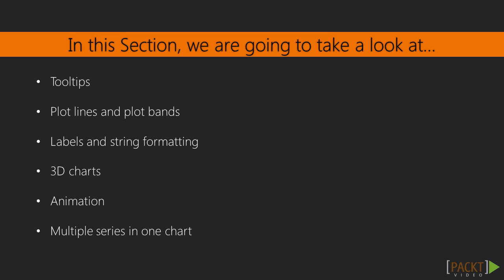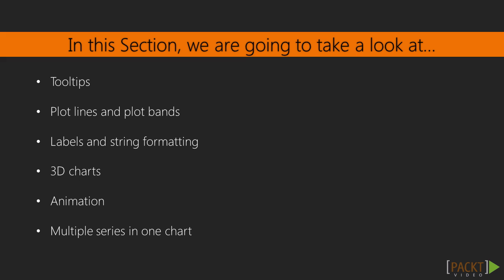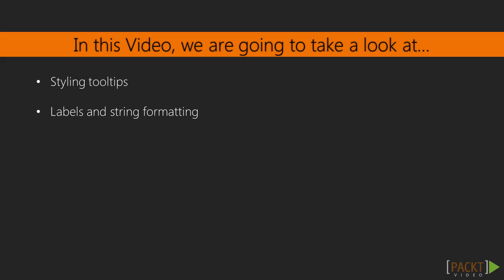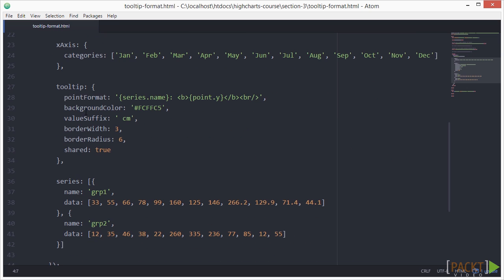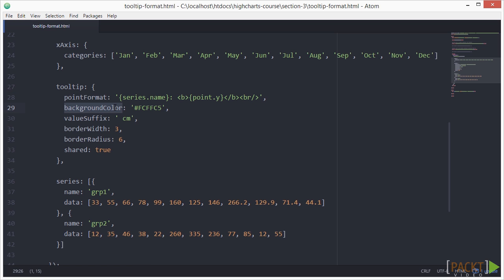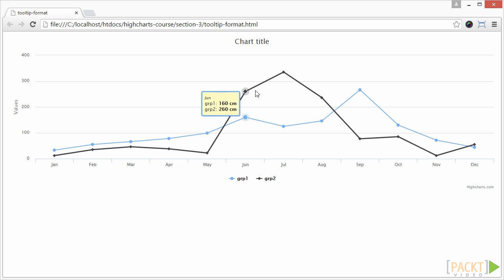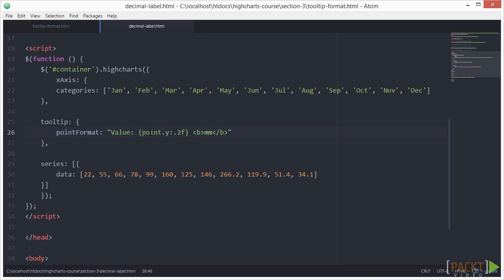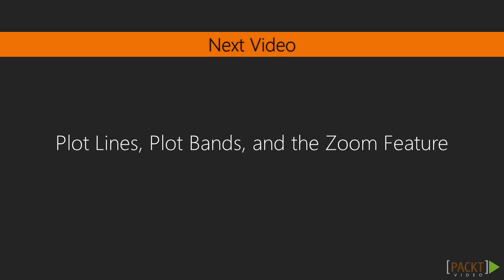Learning Highcharts: Tooltips, Labels, and String Formatting | packtpub.com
This video will demonstrate the various ways that can be used to format tooltips, labels, and strings on a chart.
• Set options for tooltip formatting
• Configure labels
• Get to know the general practices for string formatting